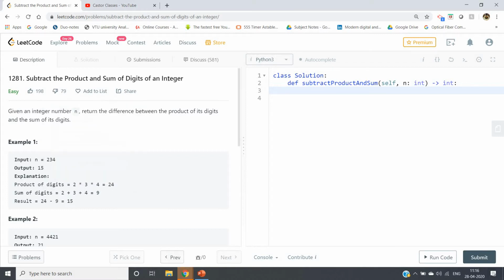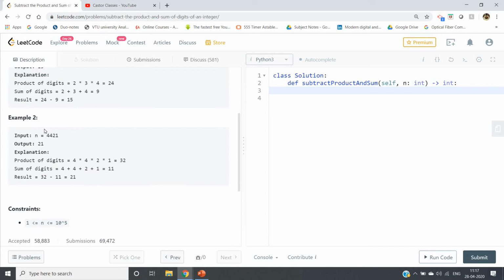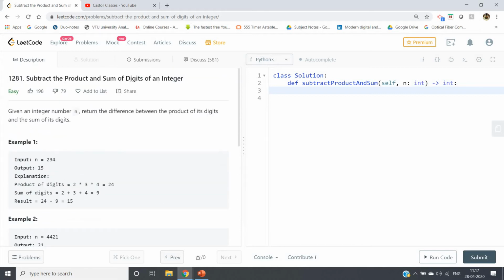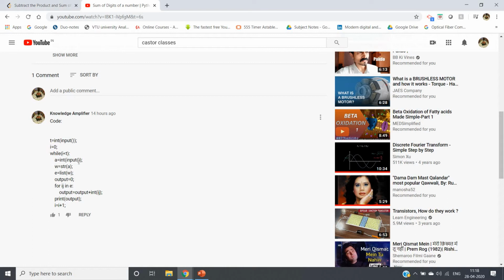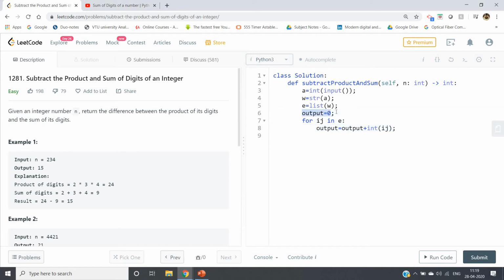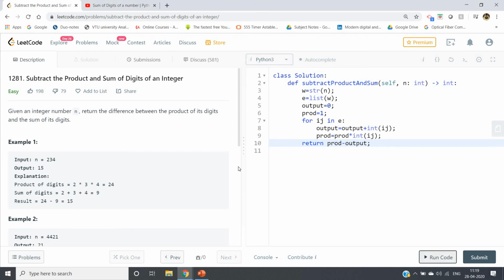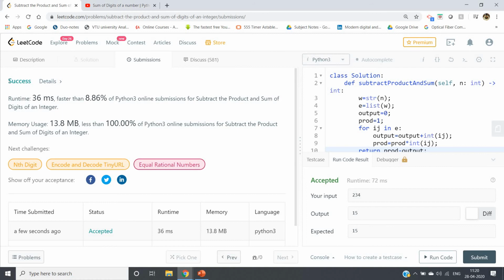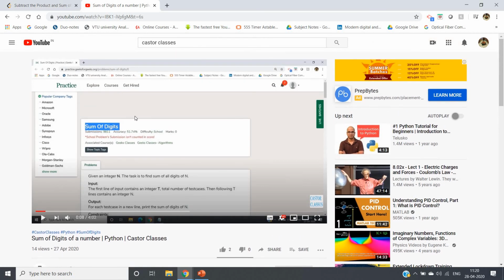Subtract the Product and Sum of Digits of an Integer | Python | Castor Classes